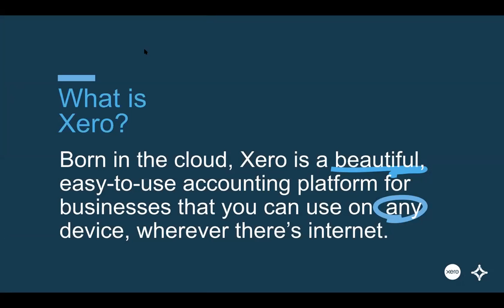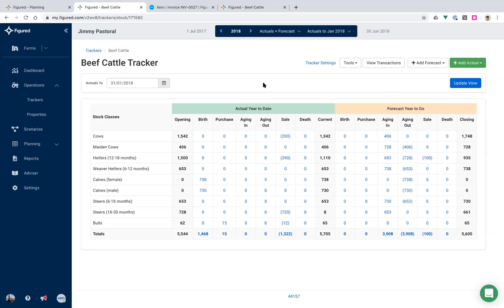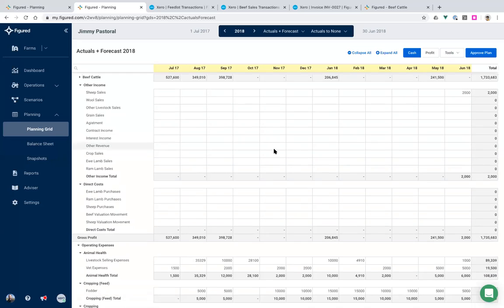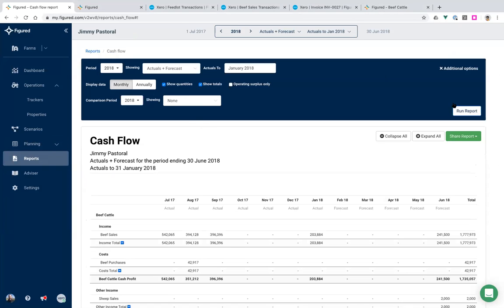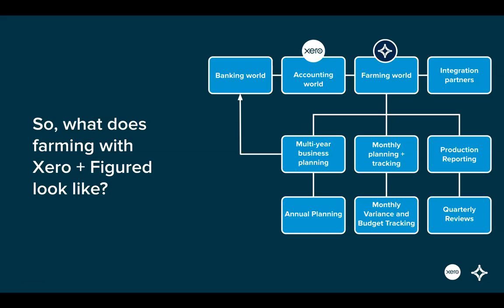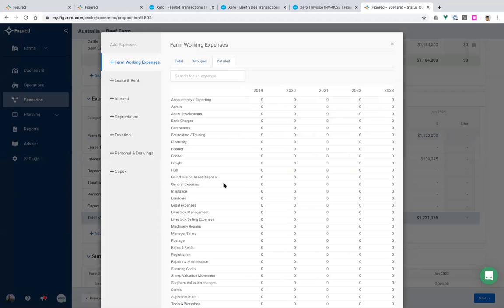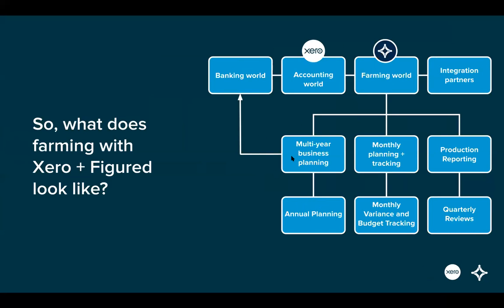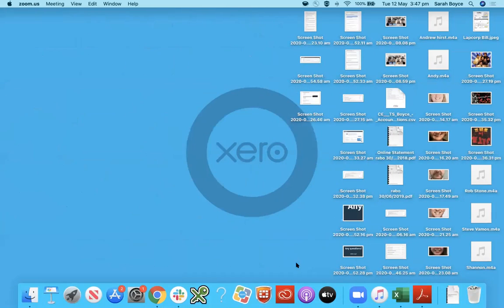Figured Plus Xero Live Demo in Livestock Farming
Long term planning and farm analysis without spreadsheets.
This webinar will demonstrate the power of cloud software from Figured and Xero for holistic accounting, planning and reporting for livestock farming.
Murray Nankivell is pleased to host Subject Matter Experts - Sarah Boyce (Xero) and James Forward (Figured) to show you how to get a different view of your farming enterprise using a combination of cloud accounting software.
You will see how Xero and Figured complement each other and use the data you already have across both programs to build an insightful view covering planning, tracking, reporting and scenario planning tools.